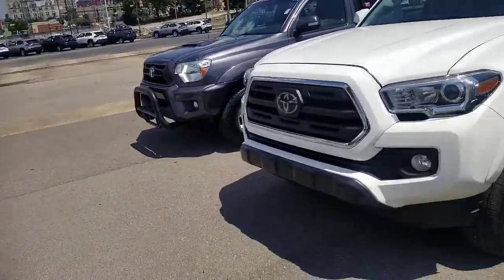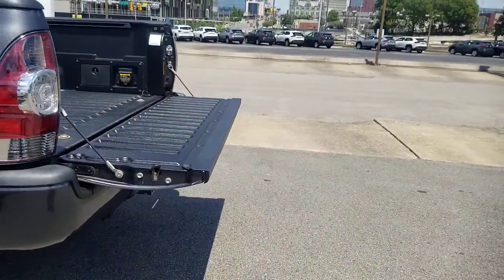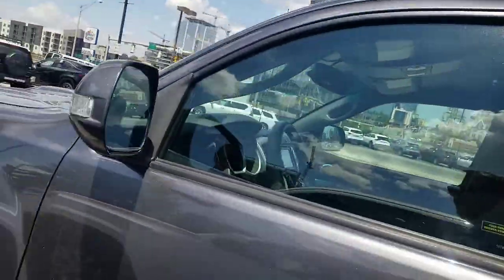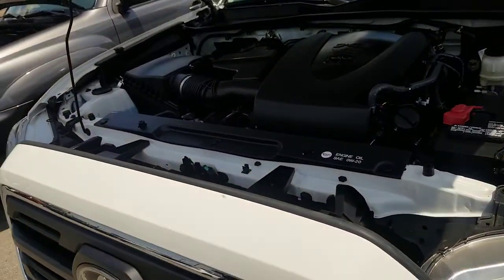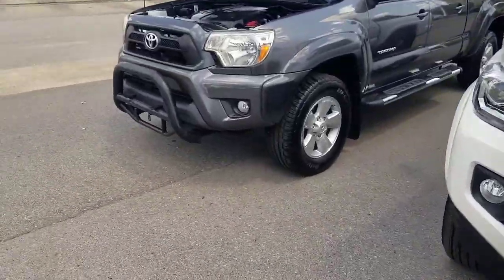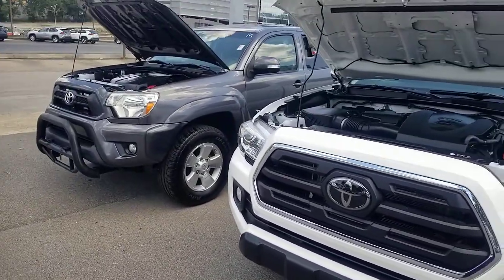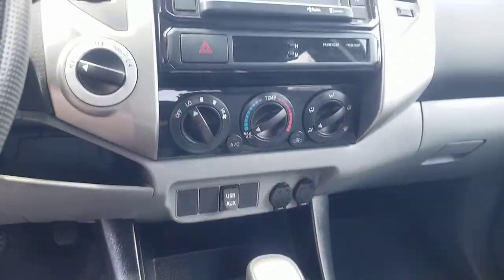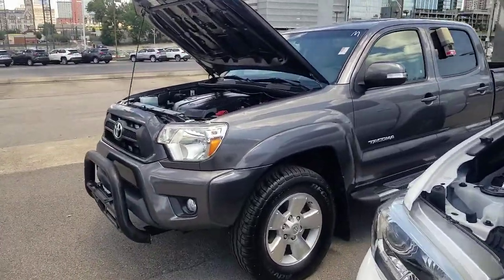Quick comparison of the 2nd and 3rd generation Toyota Tacomas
Showing a quick looks and engine comparison of the 2nd and 3rd generation Tacomas.  Meant to show obvious differences not all inclusive rather just an overview.